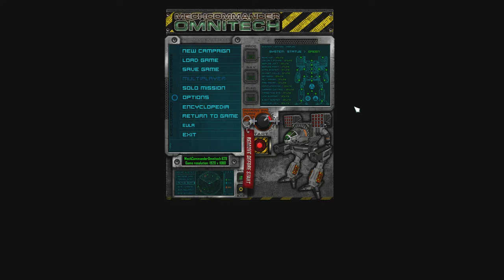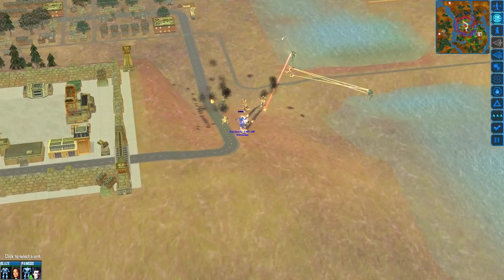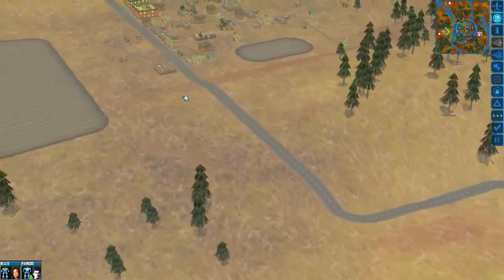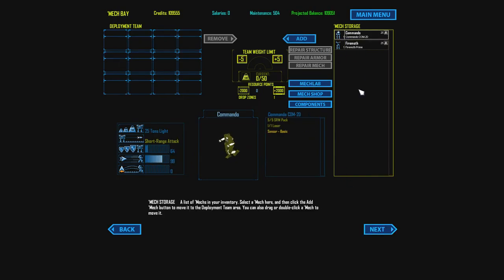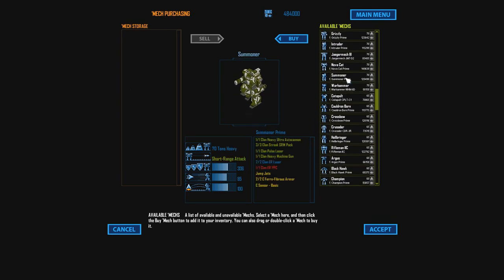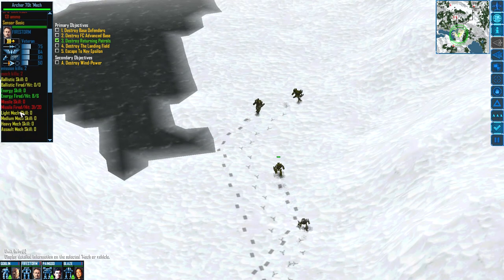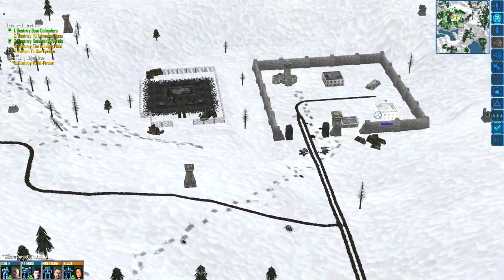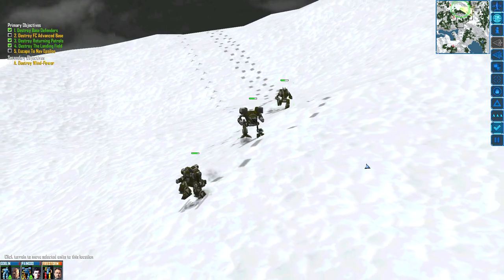MC2 Omnitech Mod Quick Look! 2017